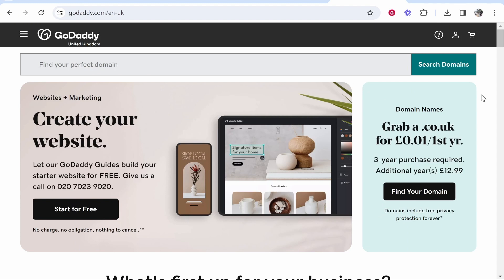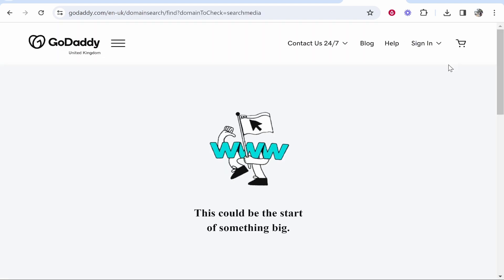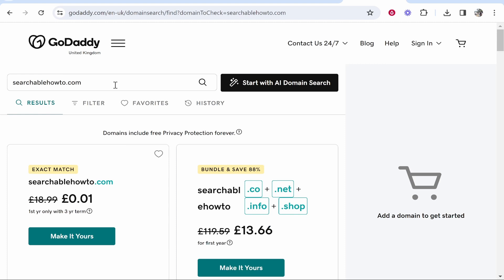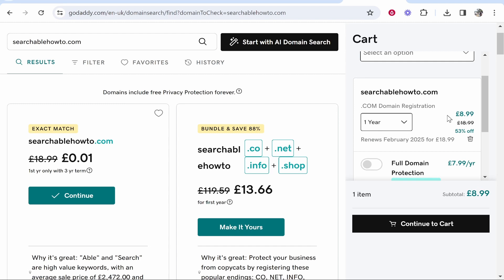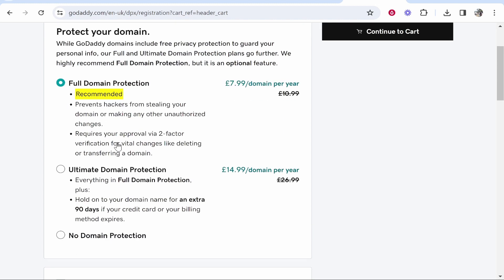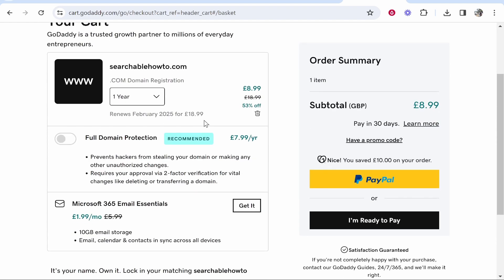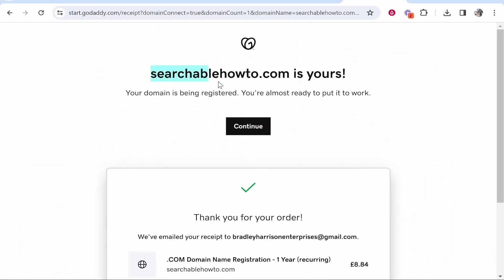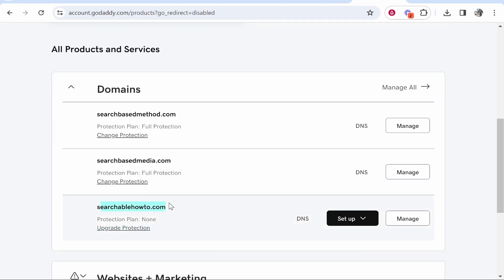How To Buy a Domain Name on GoDaddy 2024 (Full Step By Step Guide)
In this video, I show you how to buy a domain name on GoDaddy in 2024. This is a full step by step guide that will show you start to finish, exactly what do to. Did this video help you out?